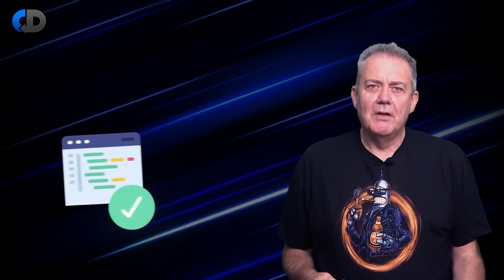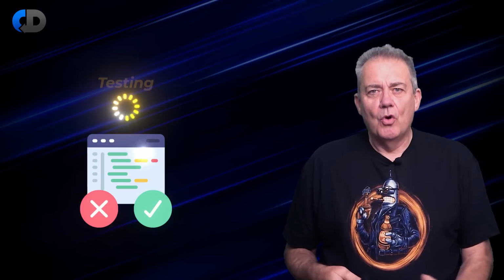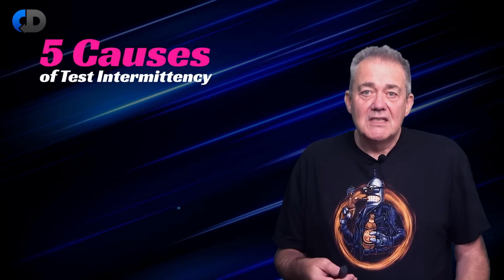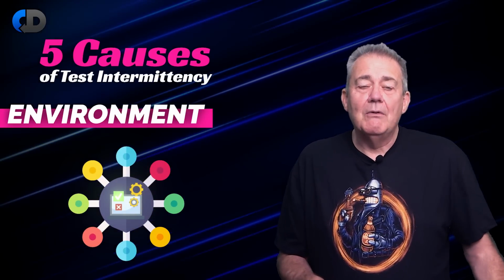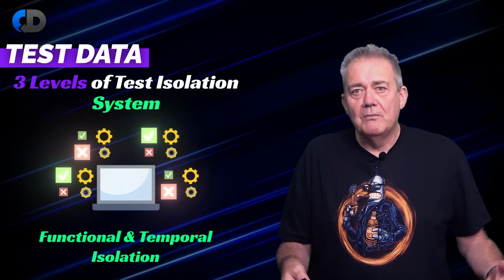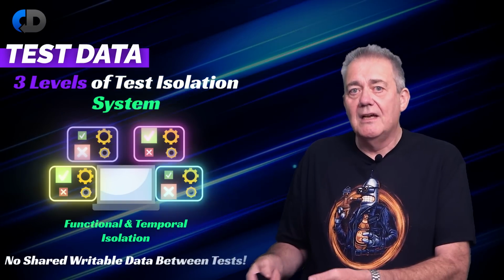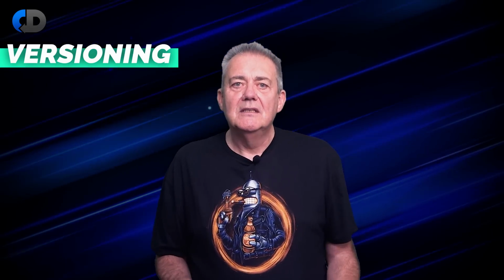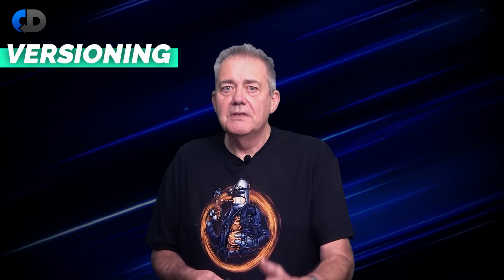5 Reasons Your Automated Tests Fail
Intermittent tests are a big deal. They are one of the most common problems that people hit when trying to automate the testing part of their release process. Actually though there are only 5 reasons that your tests fail intermittently, and all of them are fixable.

In this episode Dave Farley, author of best selling books "Continuous Delivery" and "Modern Software Engineering", explores the causes of intermittency in tests, and describes how to fix them.

Join the Continuous Delivery community and access extra perks & content!

🚨 NEW Acceptance Testing COURSES:

Take a look at my collection of 3 courses on ATDD. Learn a BDD-approach to Acceptance Testing: analyse problems in a way that helps to determine which product features to develop, learn to write better stories and specifications, reduce reliance on manual testing and produce better outcome-focussed software for your users.

Octopus are the makers of Octopus Deploy the single place for your team to manage releases, automate deployments, and automate the runbooks that keep your software operating.

SpecFlow Behavior Driven Development for .NET SpecFlow helps teams bind automation to feature files and share the resulting examples as Living Documentation across the team and stakeholders.